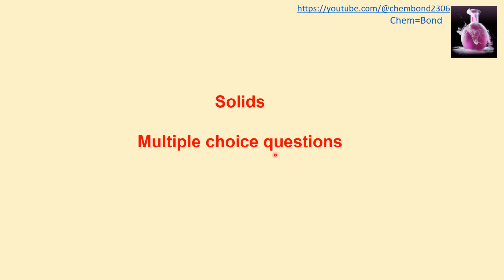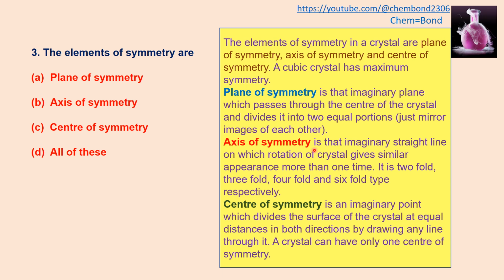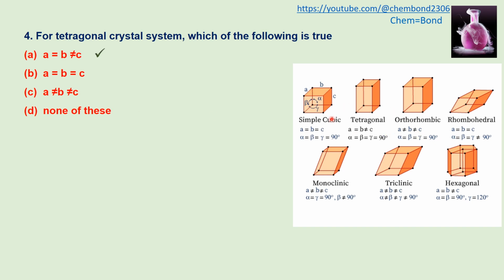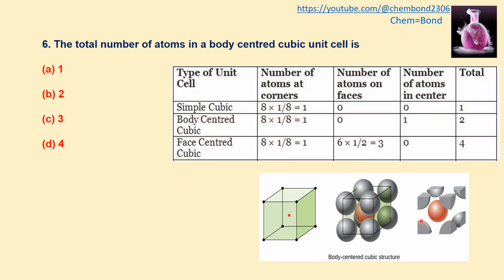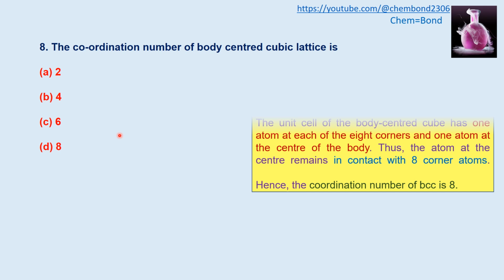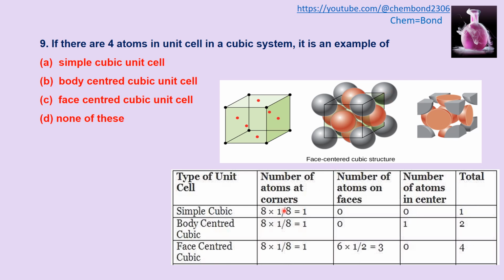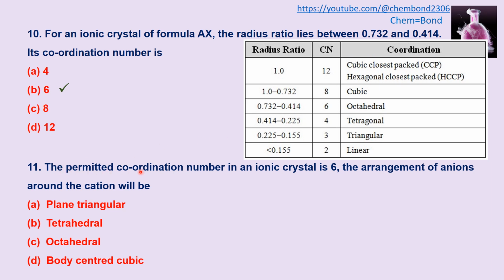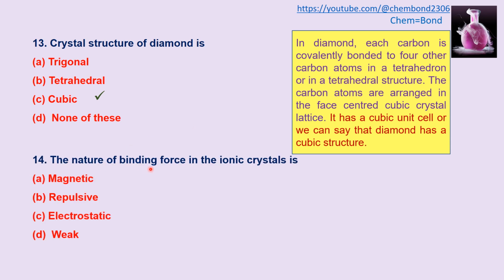Solids MCQs (Part-I)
crystalline, amorphous solids, crystal systems, cubic lattice, body centre cube, face centre cube, lattice energy, coordination number,